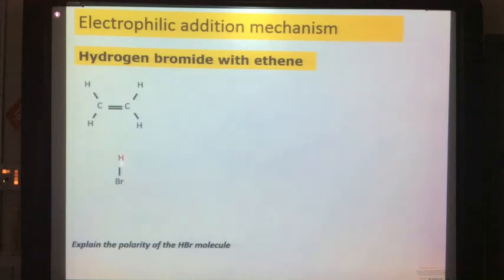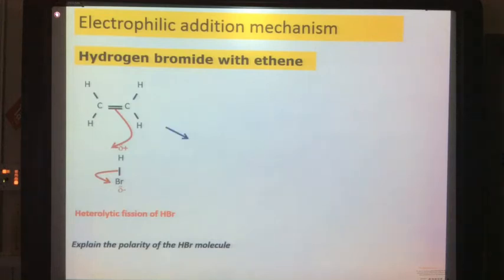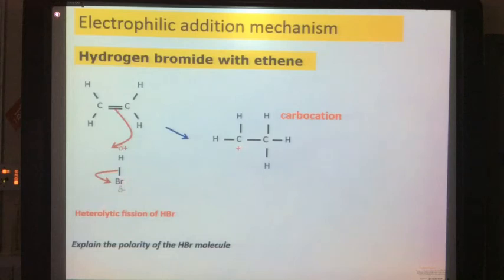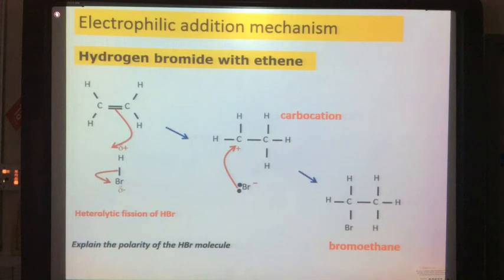Electrophilic Addition 2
Short description of the mechanism for the reaction of ethene with hydrogen bromide